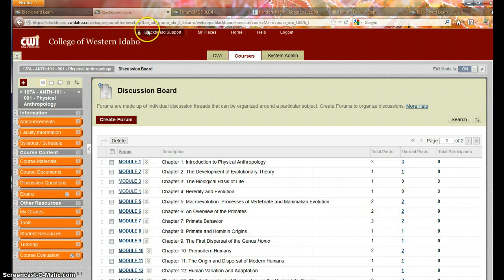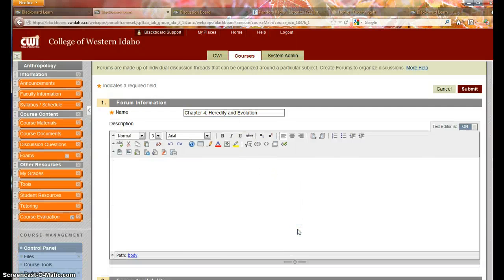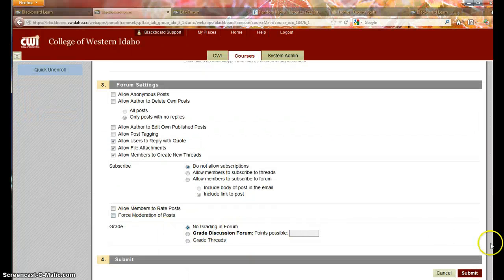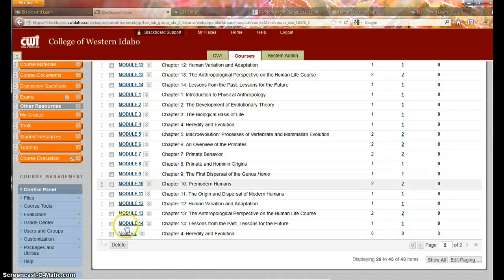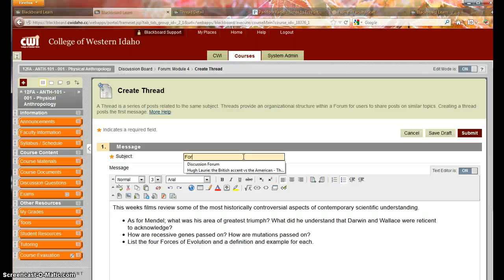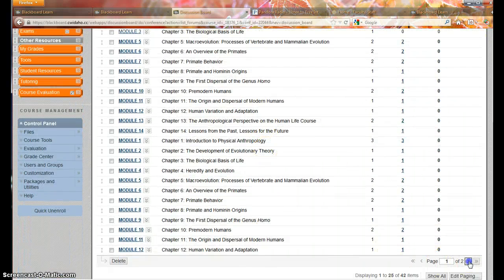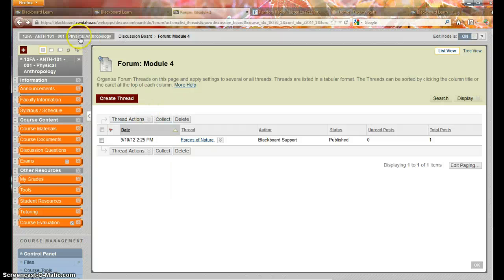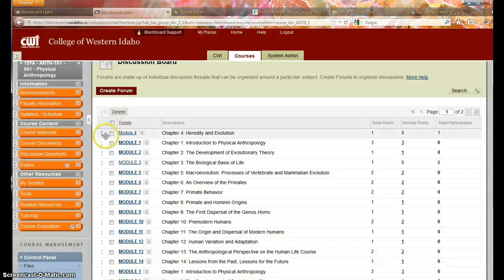Anonymous No More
ng